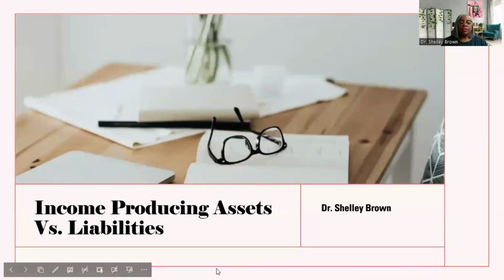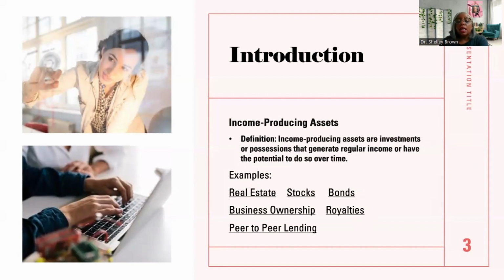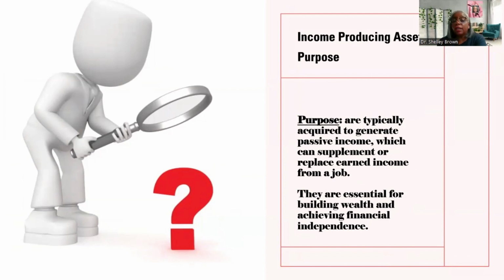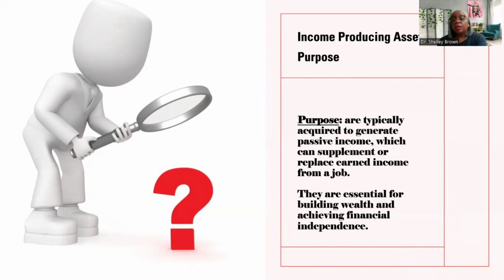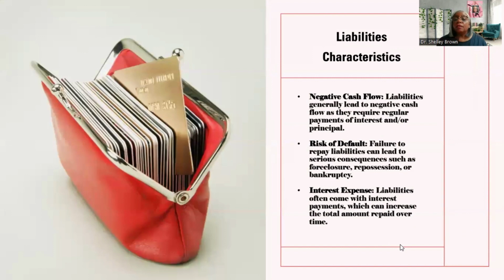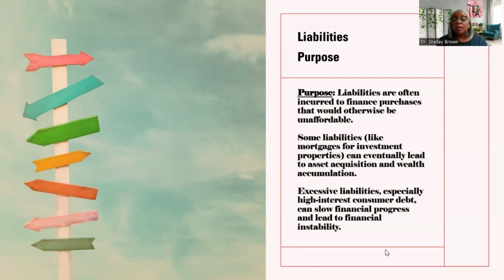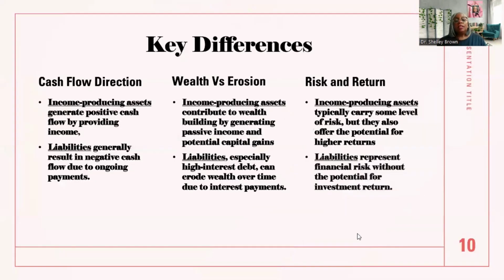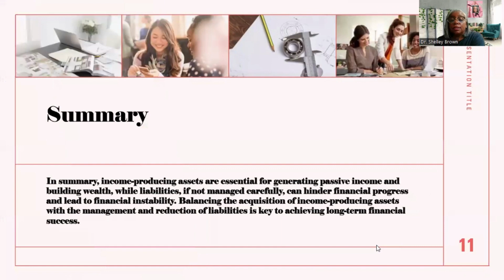Real Estate Investing Strategies 2024: Income Producing Assets vs Liabilities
In this video, we explore the crucial difference between income producing assets and liabilities, revealing the key to financial freedom and wealth accumulation. Learn how to distinguish between assets that generate passive income streams and liabilities that drain your resources. Discover the power of building a portfolio of income-producing assets such as real estate, stocks, bonds, and businesses, and understand how they can pave the way to financial independence. We'll also uncover common liabilities that hinder your financial progress, including debt, loans, and high-interest payments. Join us as we uncover actionable strategies to leverage assets and minimize liabilities, empowering you to take control of your finances and secure a prosperous future. Don't miss out on this essential guide to financial literacy and success.